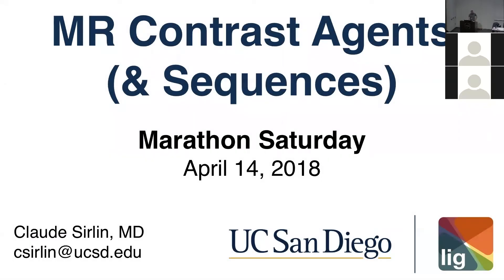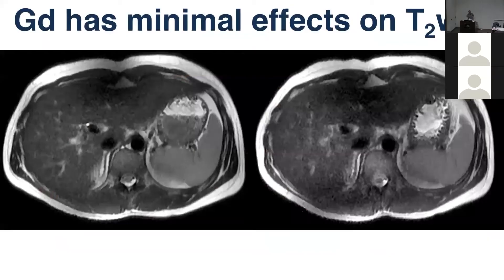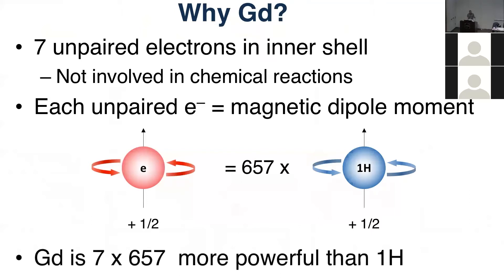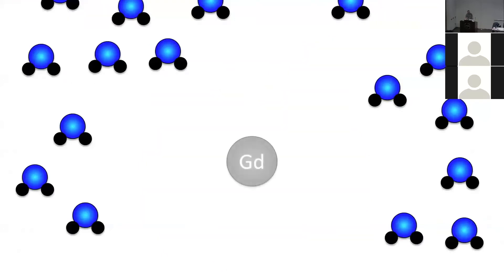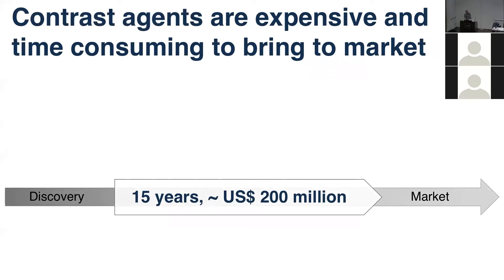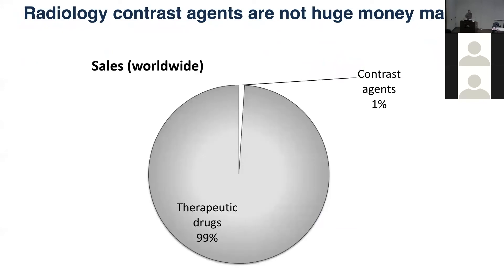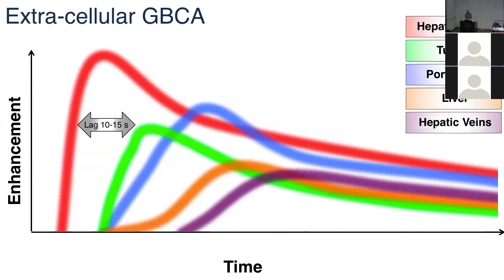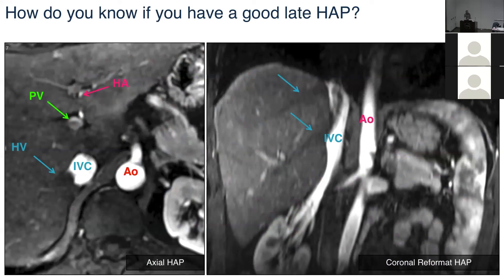RCC Lecture Series: Physics-Introduction to MRI (Part 3)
Claude Sirlin, MD, presents part three of his lecture series on Physics-Introduction to MRI.  This lecture is reposted with permission for the RSNA Case collection.